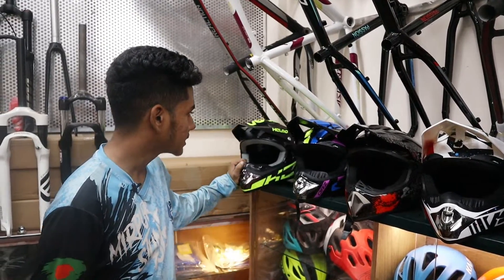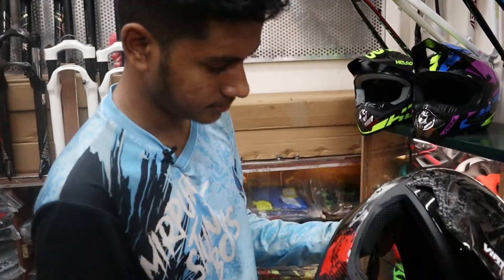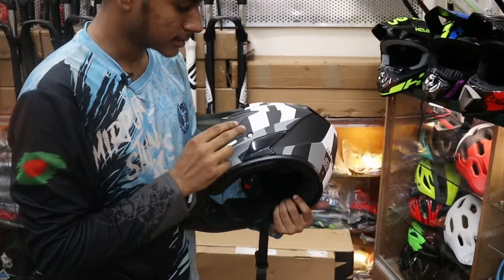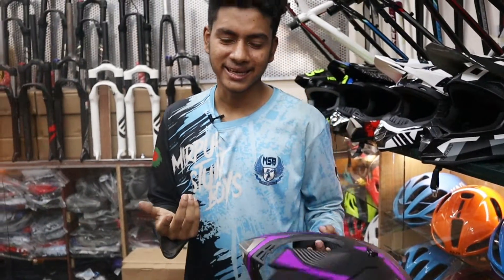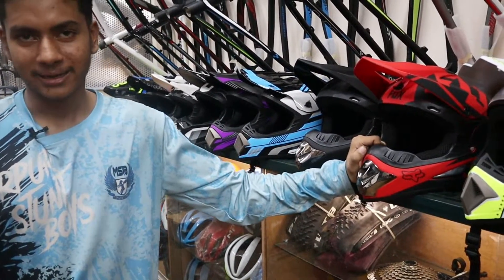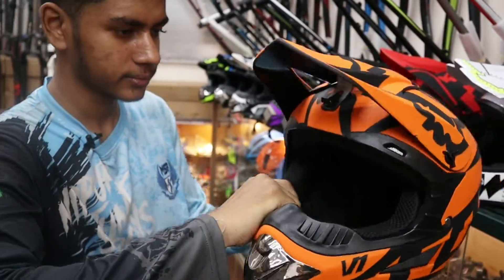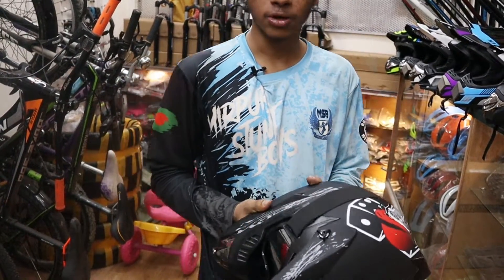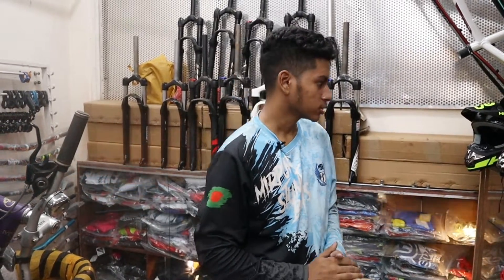Stunt Helmet In Bangladesh 🇧🇩 | Soumo Sarker | @cycleparadisebd| Downhill helmet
Heyyy guys what's up , welcome back to my another video.So this is basically a video based on MTB stunt helmets. Many people ask me to make a video on it so I did it so all helmets are available in cycle Paradise .

Hope you guys like the video see you in another video bye bye .